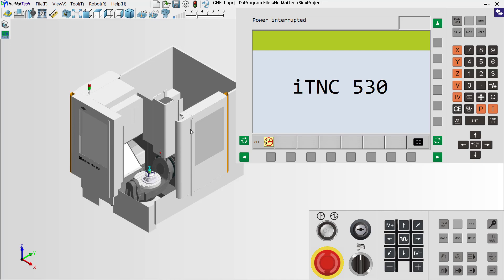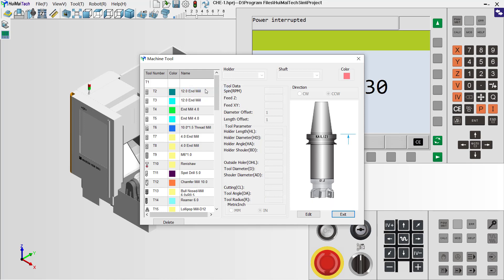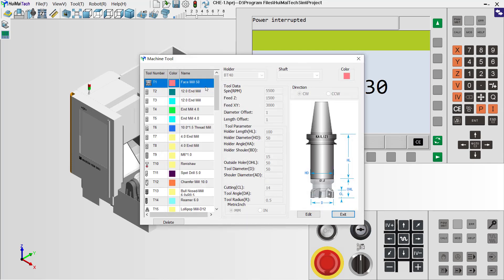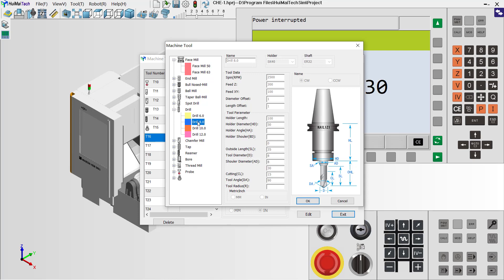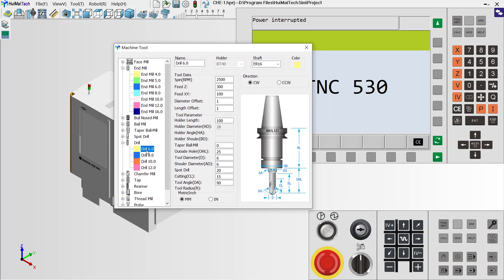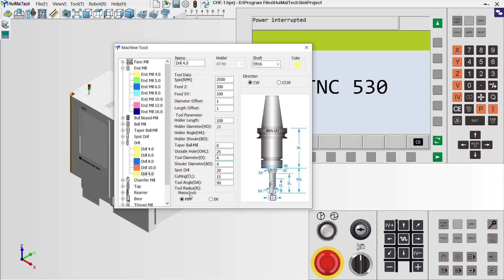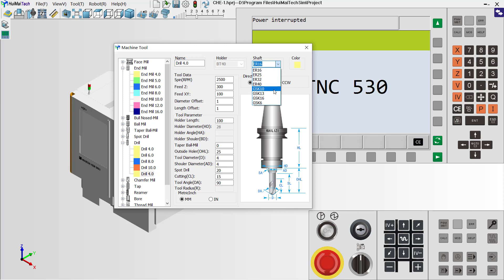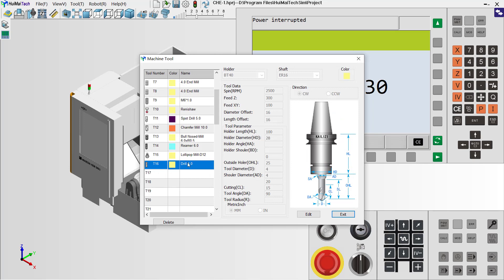06 Tool library setting | Heidenhain 530 5Axis Machine | HuiMaiTech Virtual CNC Training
Comprehensive introduction to software operation and system programming （Siemens 840D & HEIDENHAIN H530)